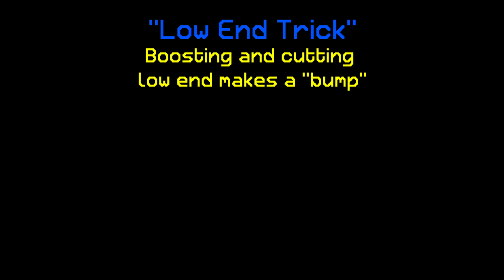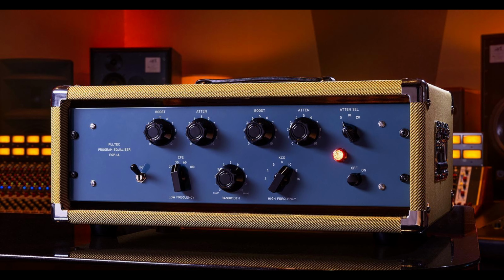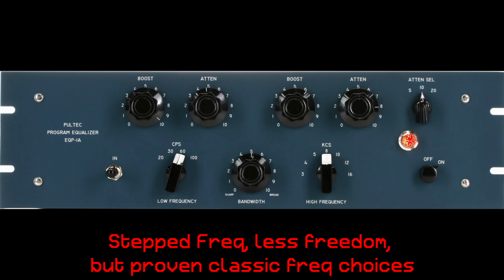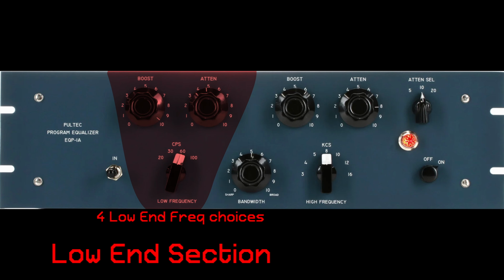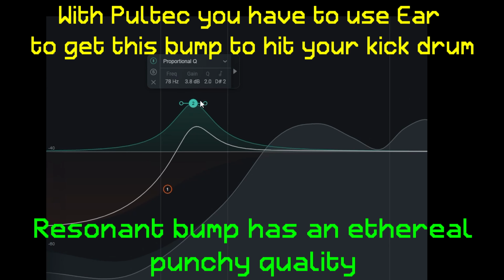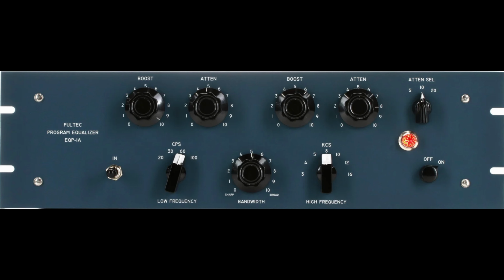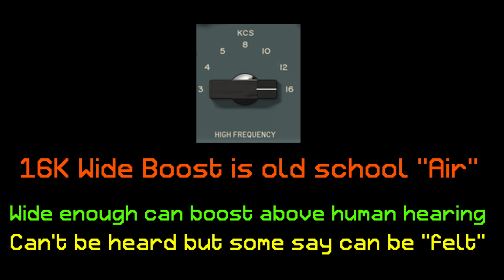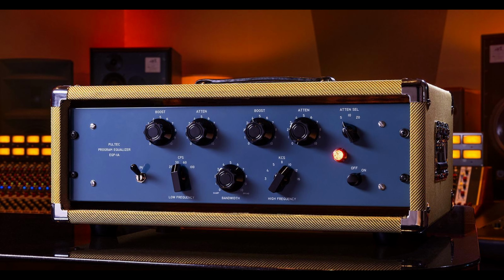Pultec EQ - Comprehensive Guide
New guide covering the history of the Pultec EQ, how to use it, and some examples. Includes a general discussion of EQ and some specific tricks this famous machine is known for.

0:00 Intro
0:50 History Section
3:13 Bass Section & Low End Trick
7:09 Mid Range Section
10:22 Hi End Attenuate Section
11:09 Examples (Pass-Through and Low End Trick)

I have more videos about production gear that I find interesting, view the playlist here:

Pultec EQ